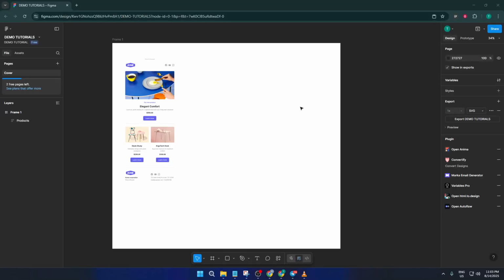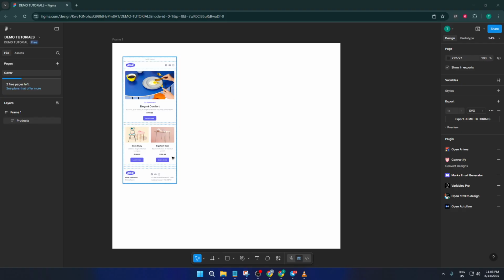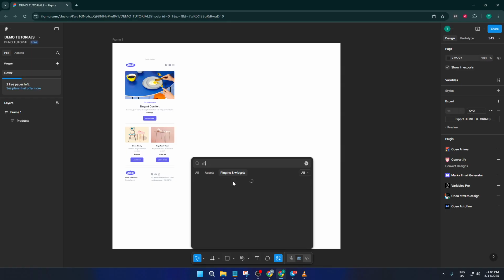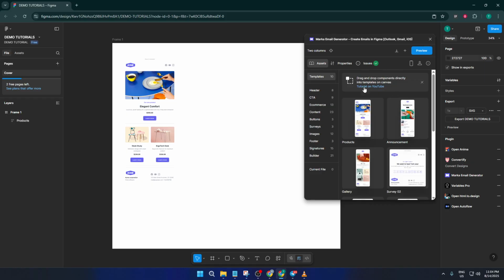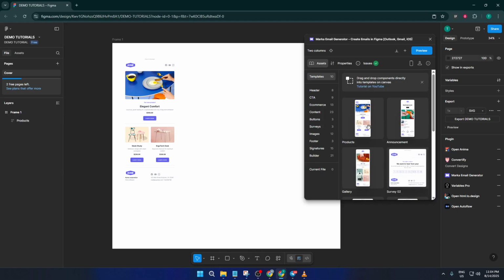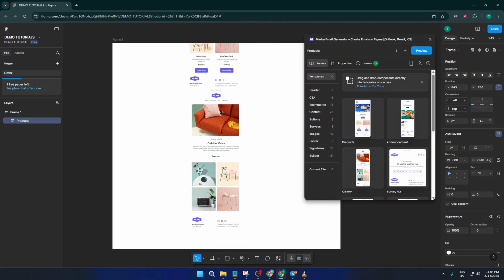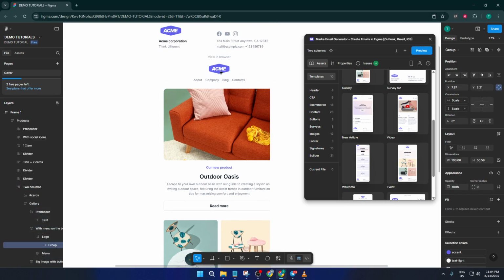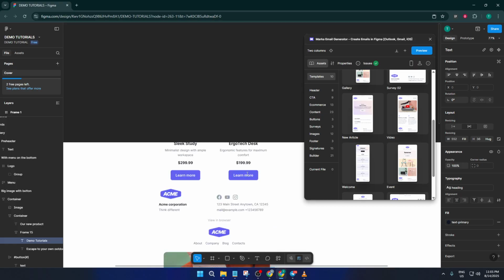How To Create Email Template With using Figma for Beginners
Learn how to create Email Template With using Figma with a clear, beginner-friendly walkthrough. This tutorial explains the essential tools, settings, and steps you need to complete the process efficiently while keeping your Figma workflow organized.